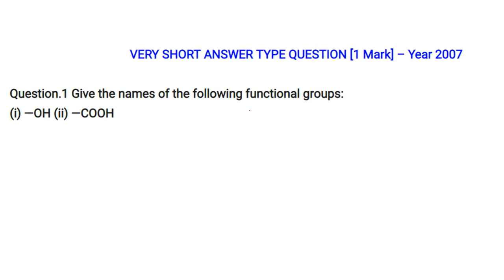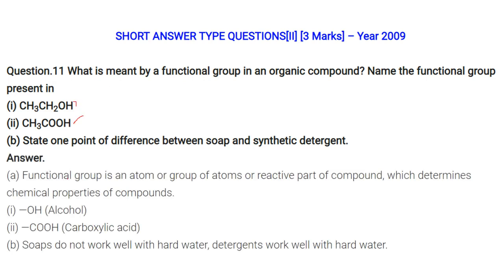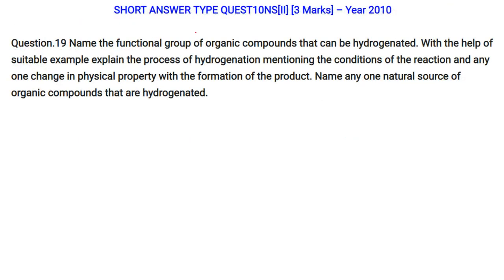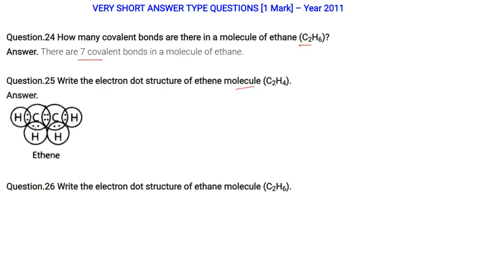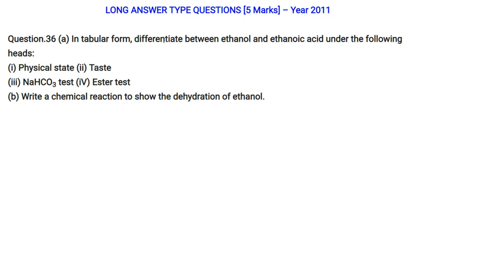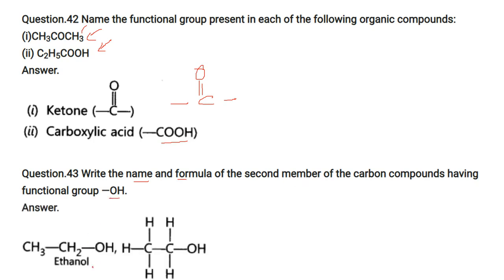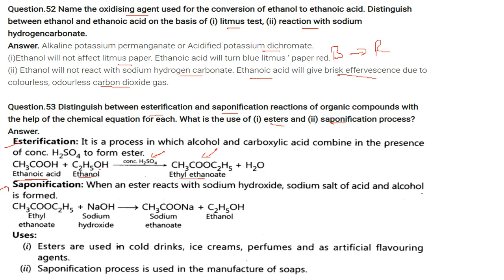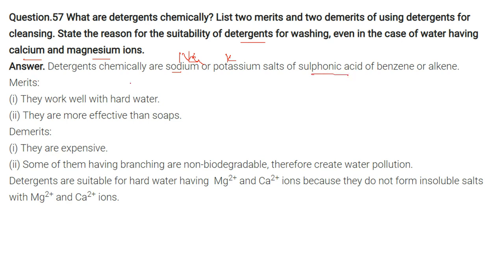Class 10 Science Board and Important Questions CHAPTER 4 Carbon Compounds FULL